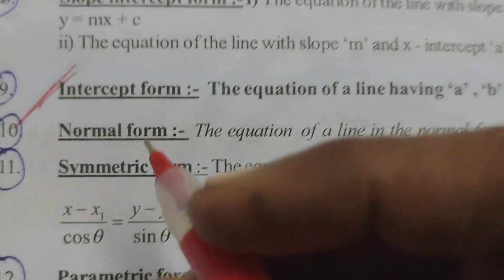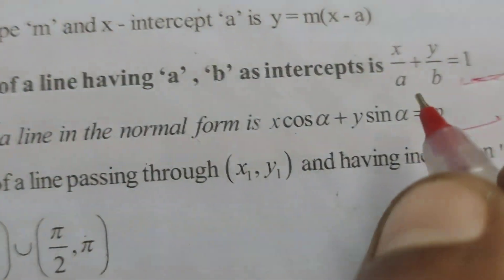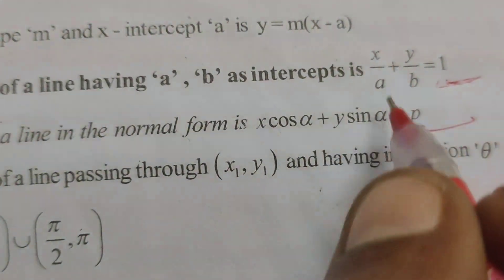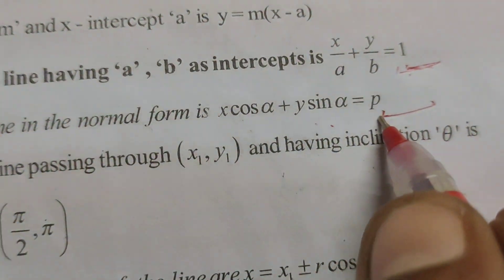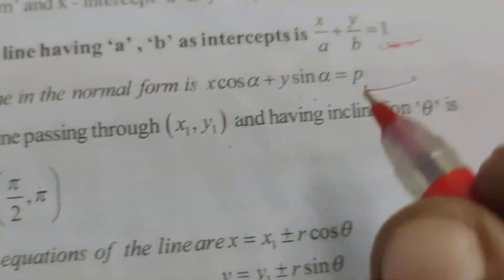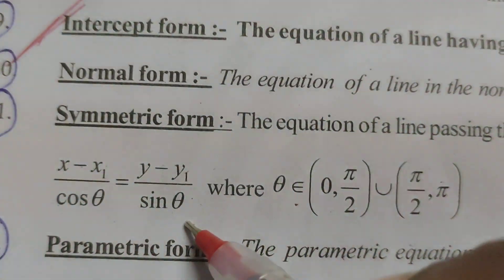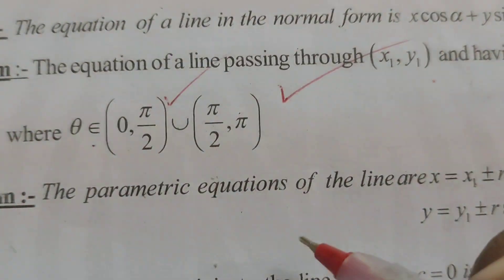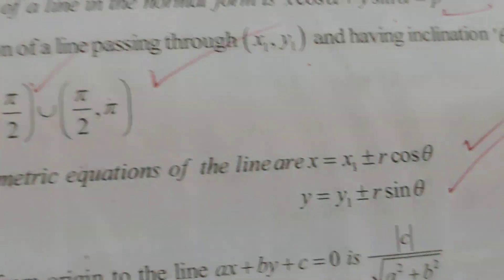Equation of a line